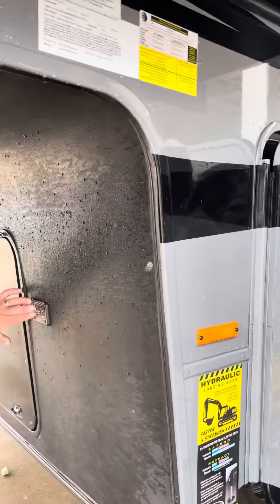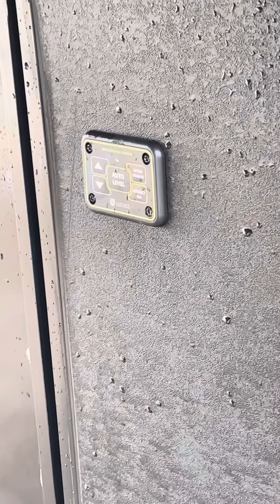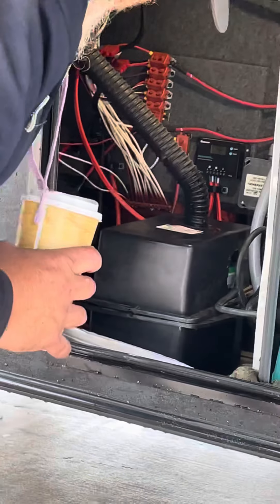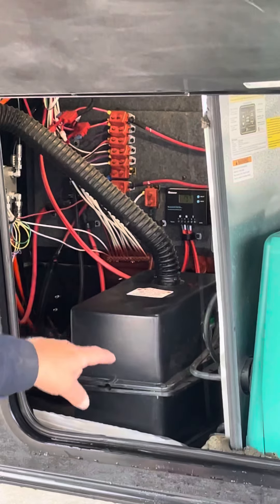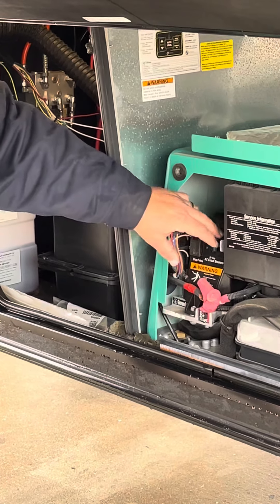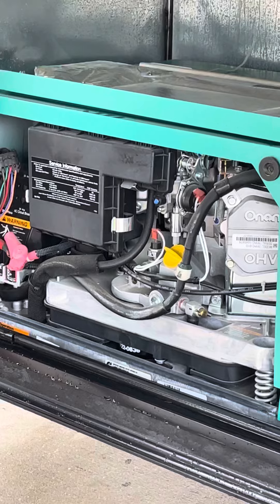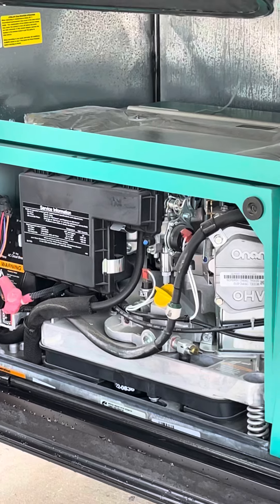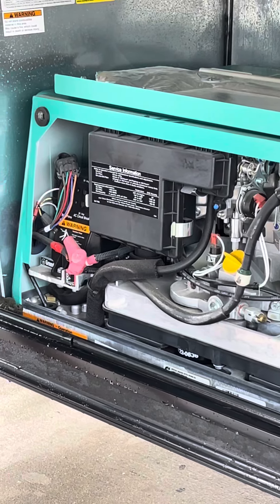2022 Heartland Road Warrior 375 RW Toy Hauler Walk Thru: Auto Level&Hitch, Battery & Onan Generator